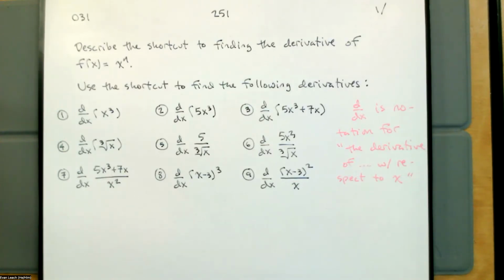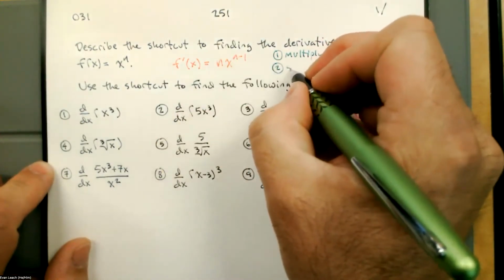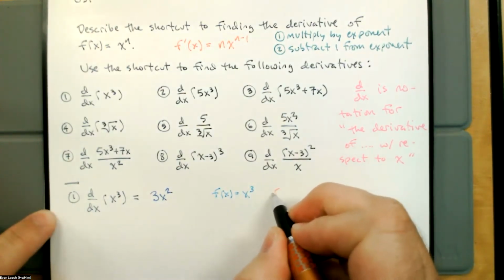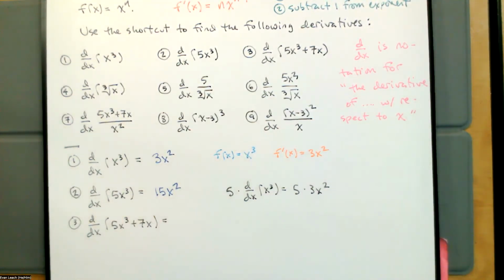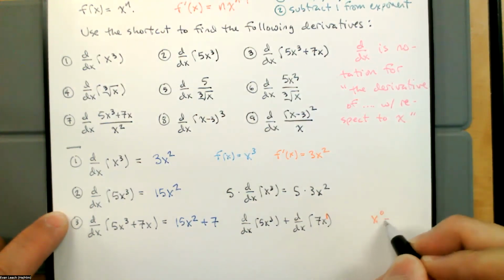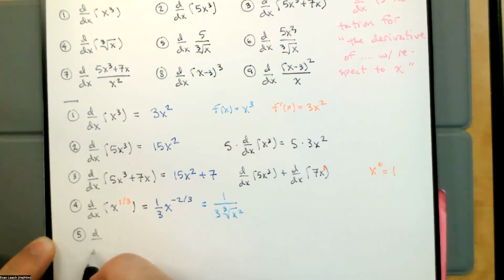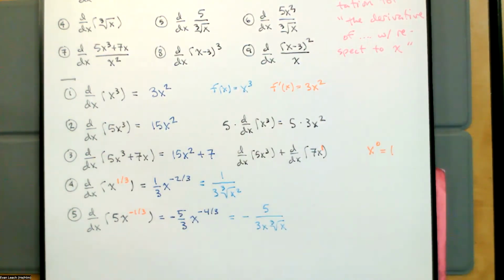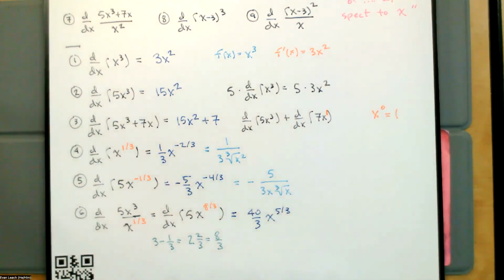251.031.1 Shortcut to the Derivative of x^n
In this video, we find a shortcut to the derivative of x^n. And remember some algebra.